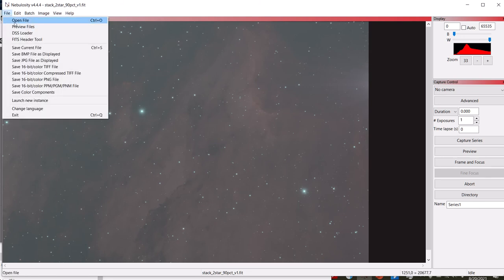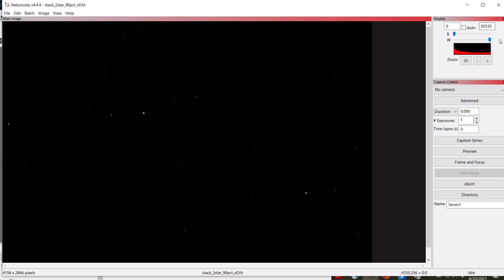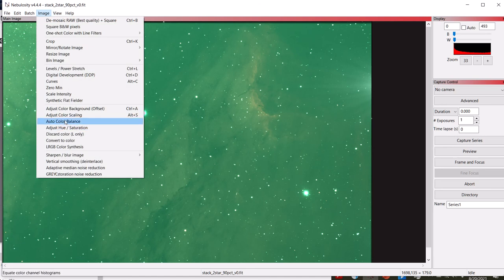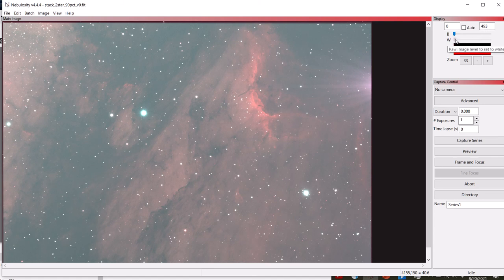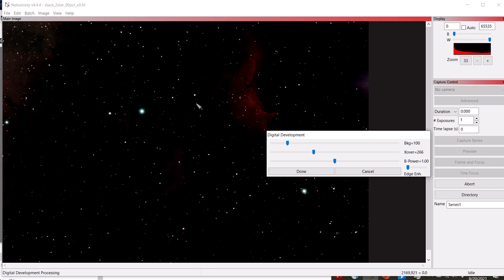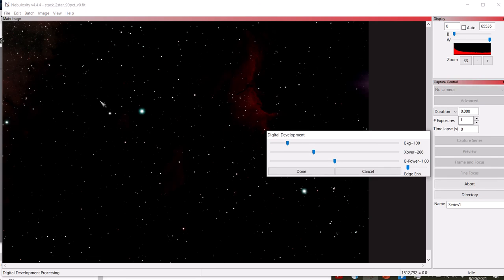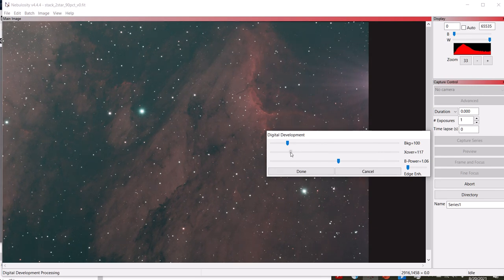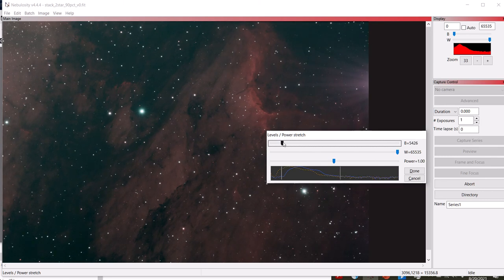Nebulosity walkthrough - DDP Processing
Helping a user find the Pelican in the images: Stretching with DDP (4/4)